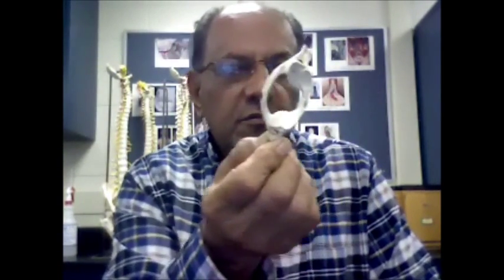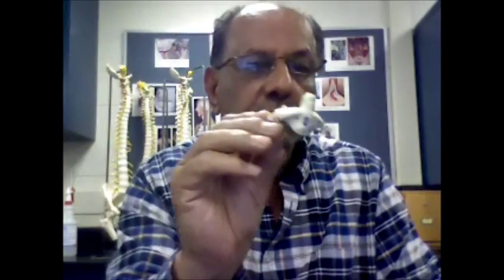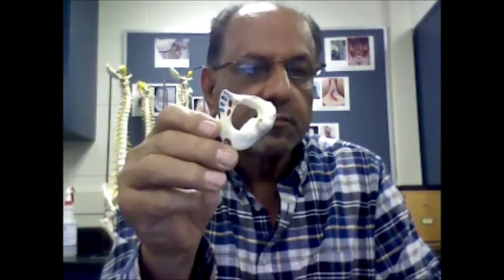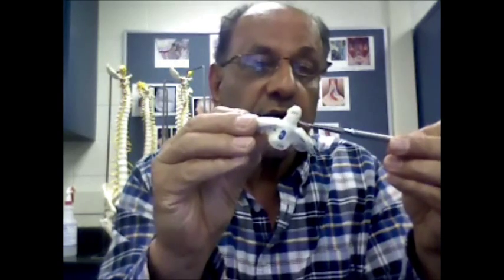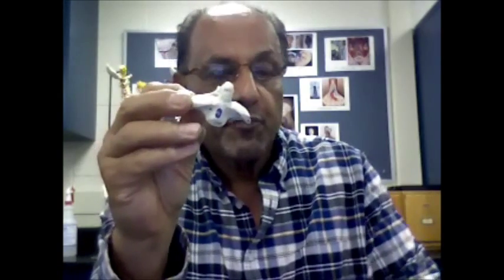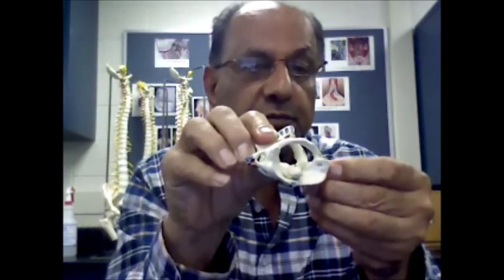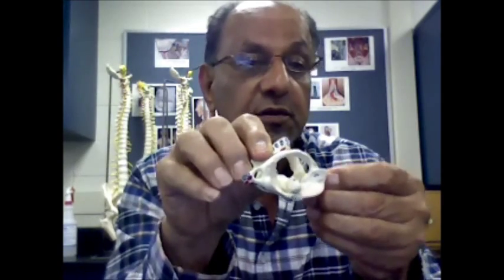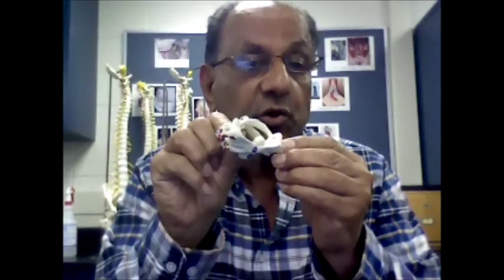Pivot Joint of the neck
Human skeleton, articulation, synovial joint, pivot joint, cervical vertebrae, atlas, axis, rotation.